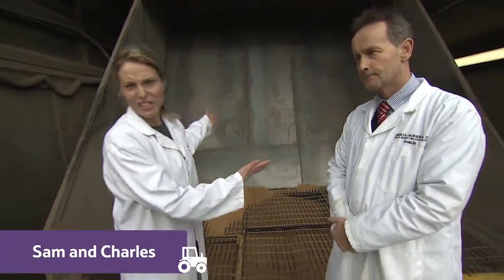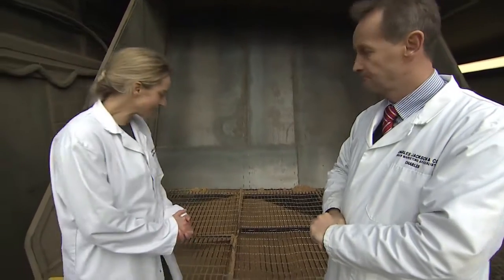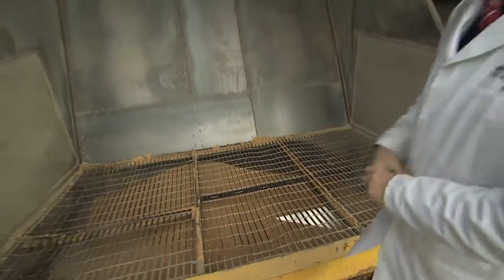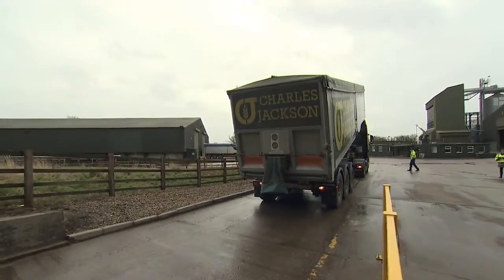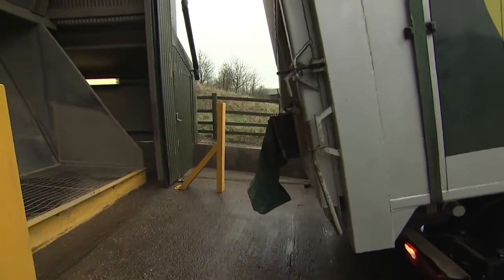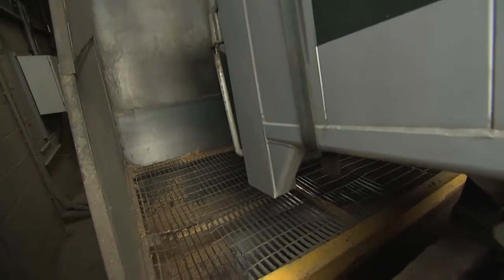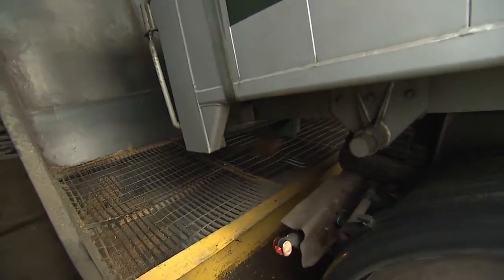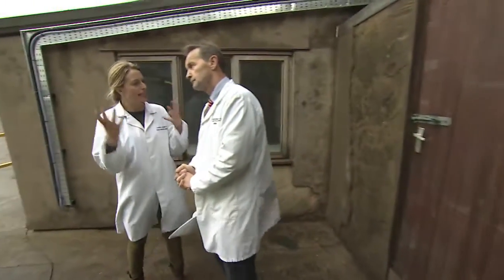Breakfast Cereal: the grain arrives at the store@